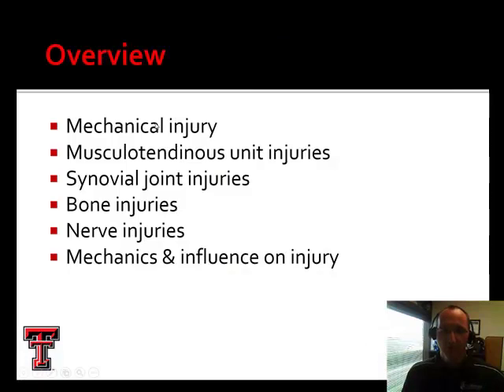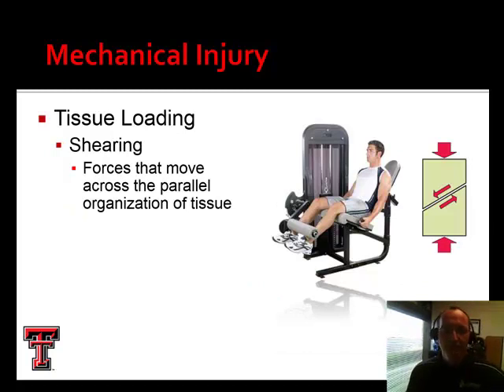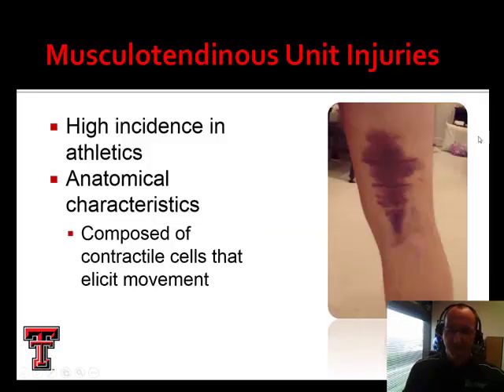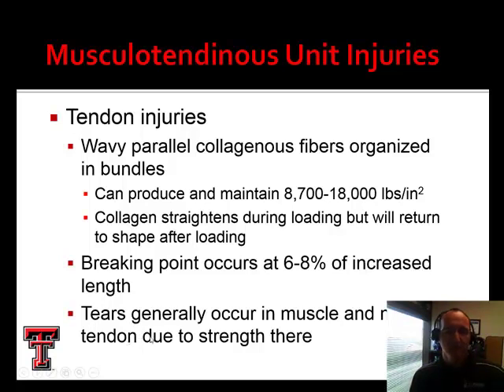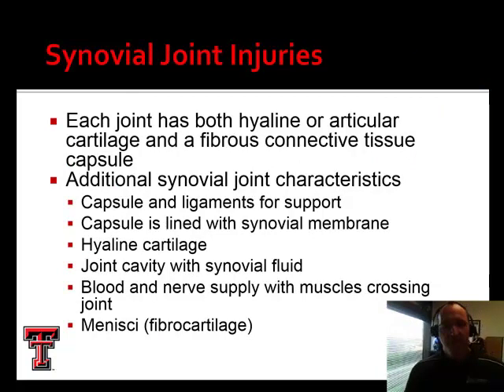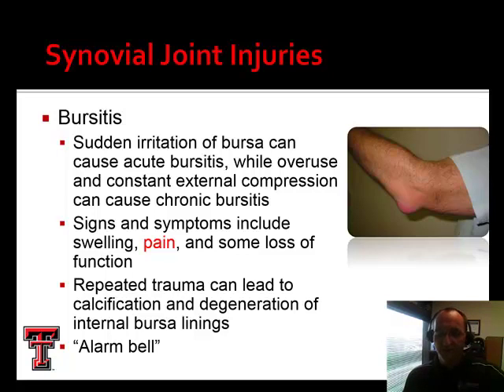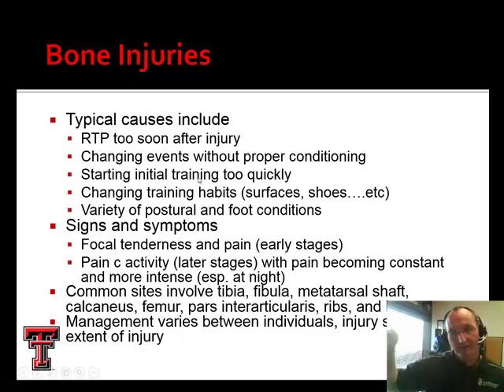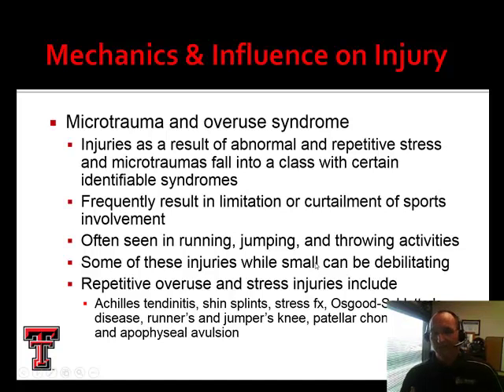06 mech injury